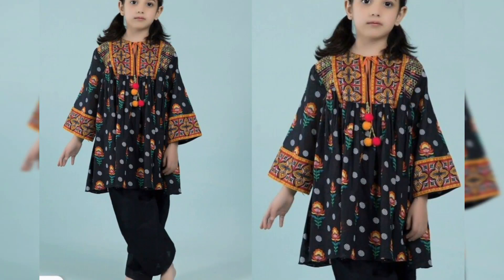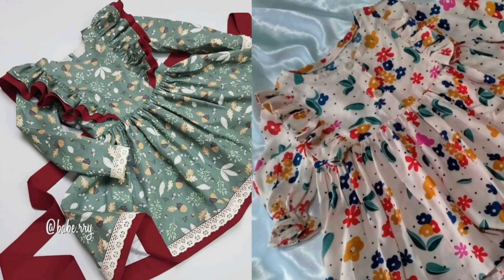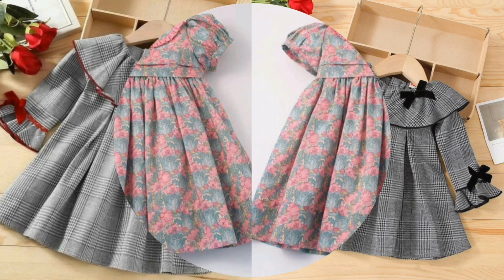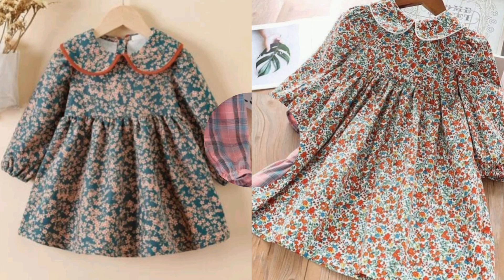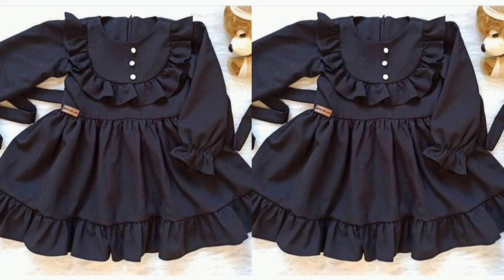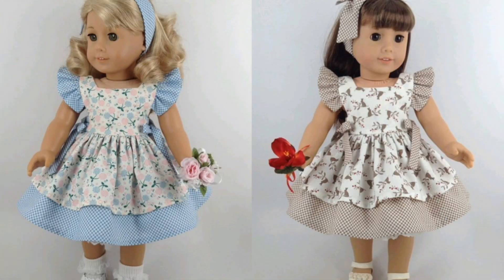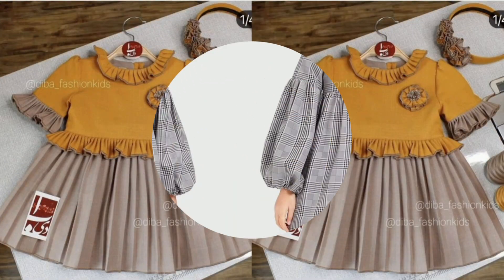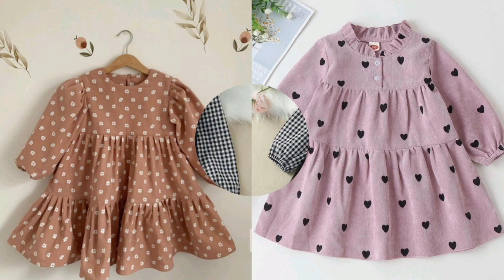BABY GIRL WINTER DRESS DESIGNS | CASUAL DRESS DESIGN IDEAS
GlamGarb Creations

Hi viewers, I am here with new designs and inspirations!

On this channel, you will find:

•  Dress designs
•   Shoes
•   Ornaments
•   Bedroom designs
•   Bridal dresses
•   Girls/ Fashion
•   Latest Designs
•   Jewellery
•   Home Decor
•   Business Ideas
•   Wall Craft
•   Bags
•   Hair Accessories
•   Bedroom Designs
•   Selfie Pose Ideas
•   Other creative designs